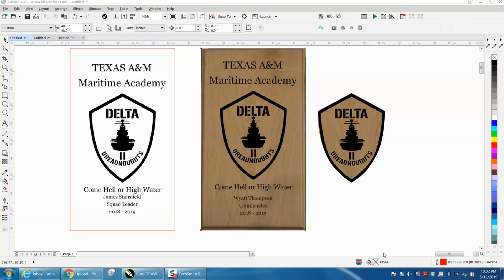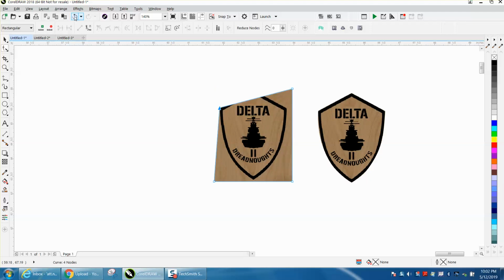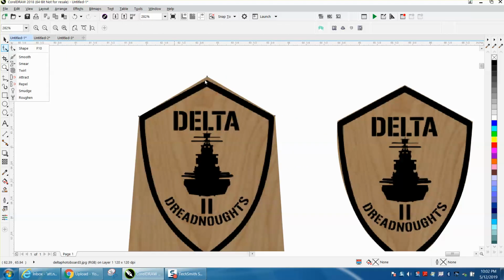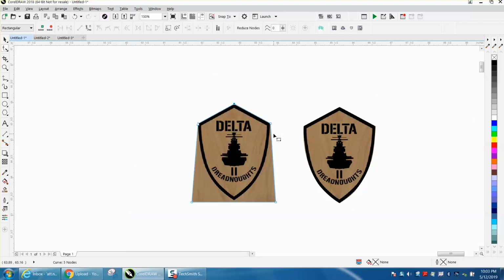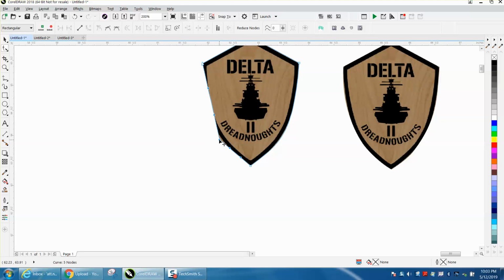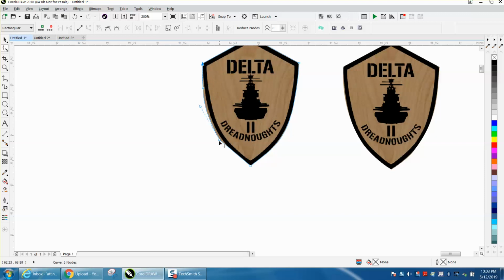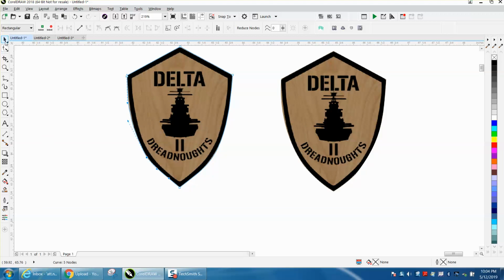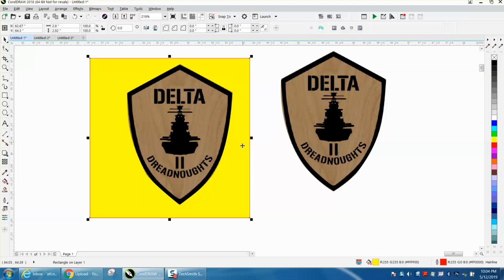Corel Draw Tips & Tricks Crop with the shape tool